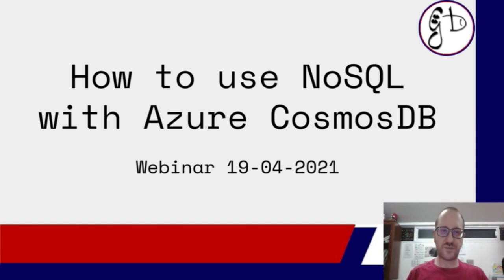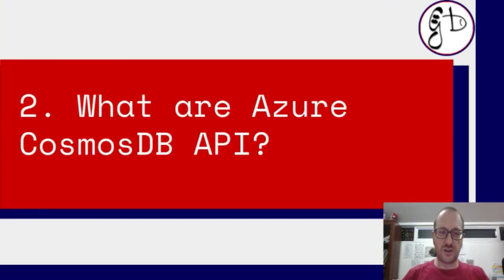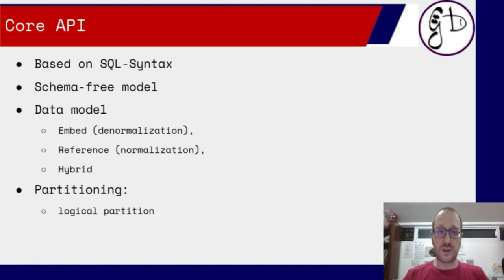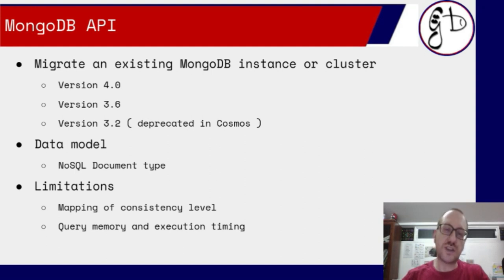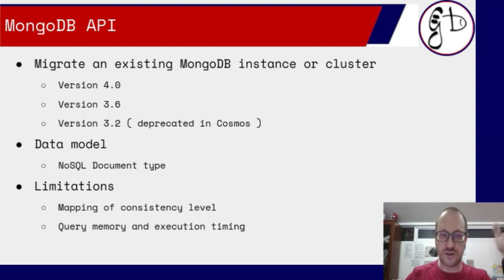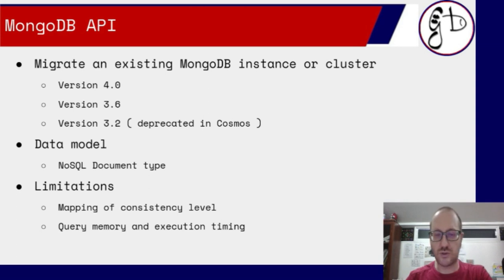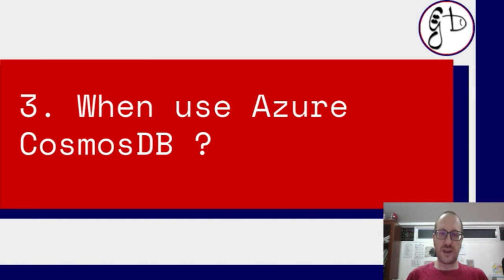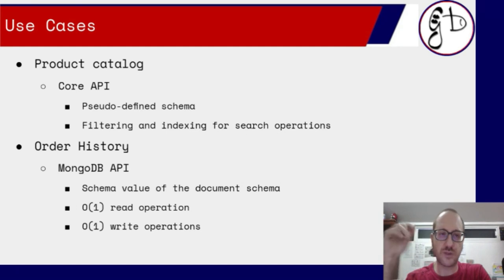Webinar - How to use NoSQL with Azure CosmosDB - 19 Apr 2021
This is the video of the webinar / event published into my Facebook Page.